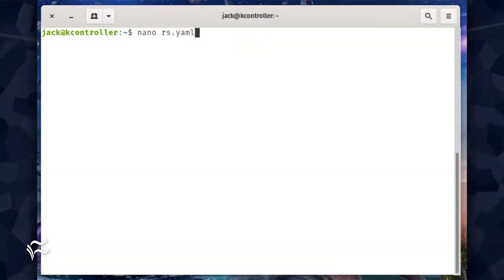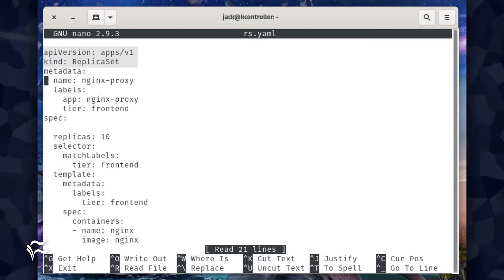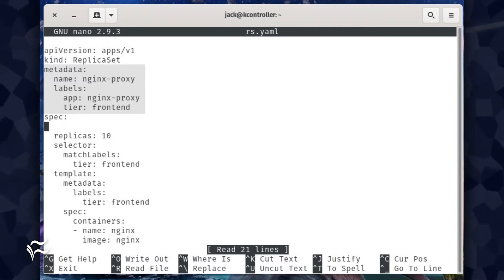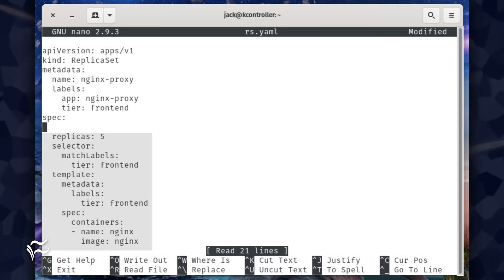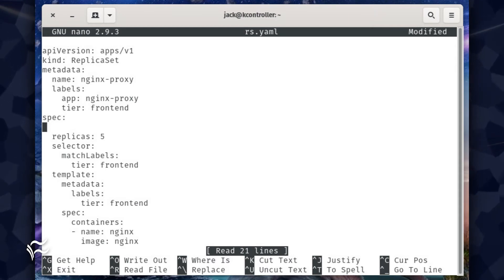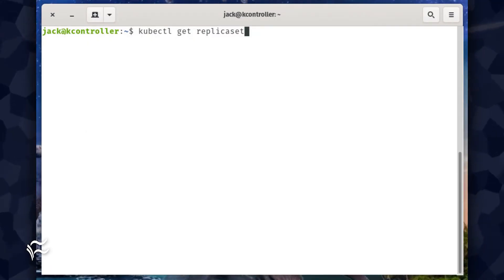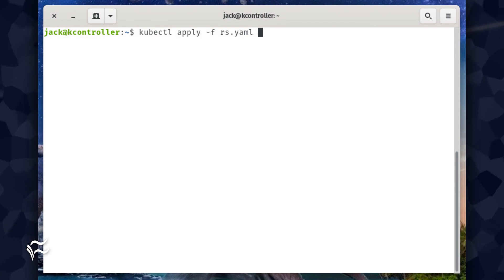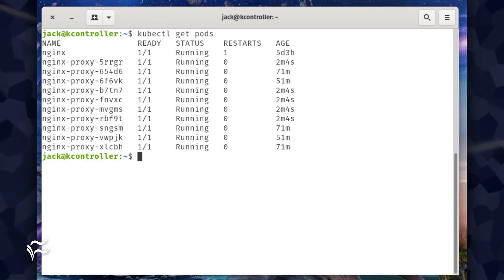How to create a Kubernetes ReplicaSet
If you're looking to maintain a stable set of Kubernetes replica pods running at any given time, the tool you need is ReplicaSets. Find out how to use this handy feature.

List of Commands:

nano rs.yaml
apiVersion: apps/v1
kind: ReplicaSet
metadata:
  name: nginx-proxy
  labels:
    app: nginx-proxy
    tier: frontend
spec:
  replicas: 5
  selector:
    matchLabels:
      tier: frontend
  template:
    metadata:
      labels:
        tier: frontend
    spec:
      containers:
      - name: nginx
        image: nginx
apiVersion: apps/v1
kind: ReplicaSet
metadata:
  name: nginx-proxy
  labels:
    app: nginx-proxy
    tier: frontend

spec:
  replicas: 5
  selector:
    matchLabels:
      tier: frontend
  template:
    metadata:
      labels:
        tier: frontend
    spec:
      containers:
      - name: nginx
        image: nginx
kubectl apply -f rs.yaml
kubectl create -f rs.yaml
kubectl get replicaset
replicas: 5
replicas: 10